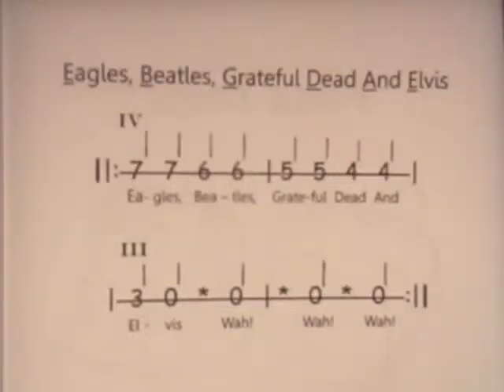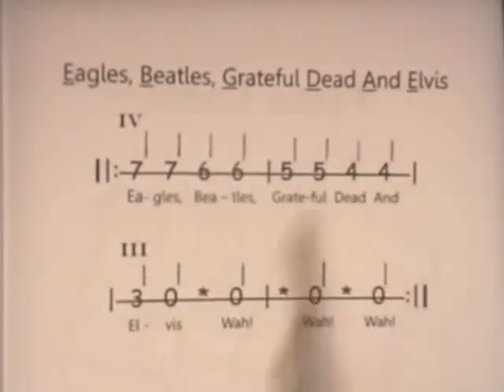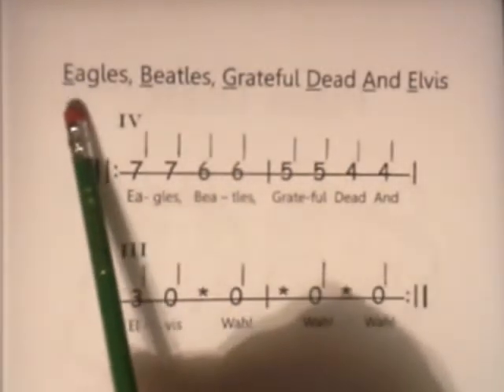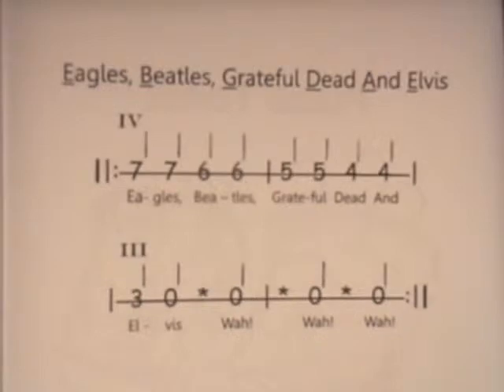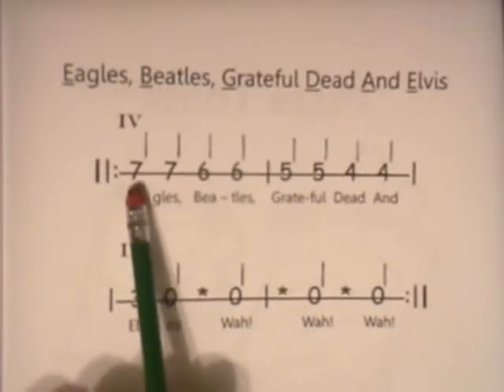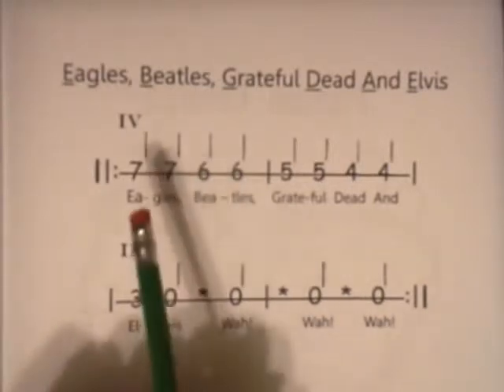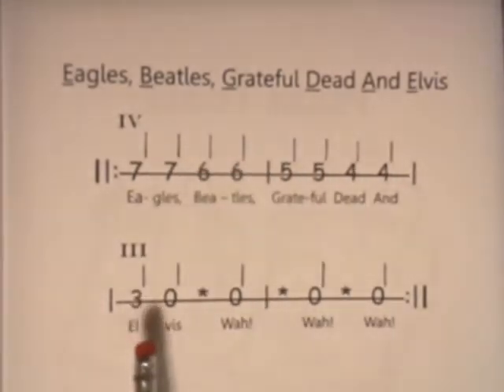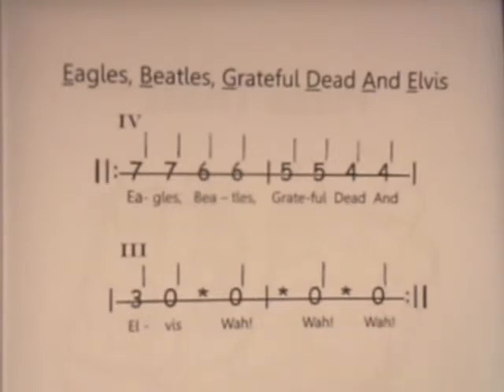01) Eagles, Beatles, Grateful Dead And Elvis - Lesson Video - Single String Songs Vol. 1